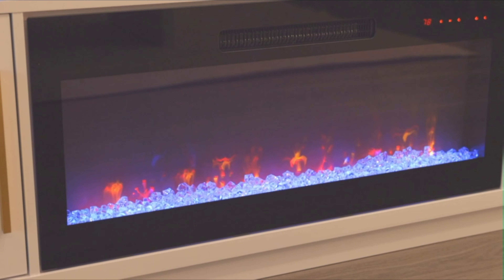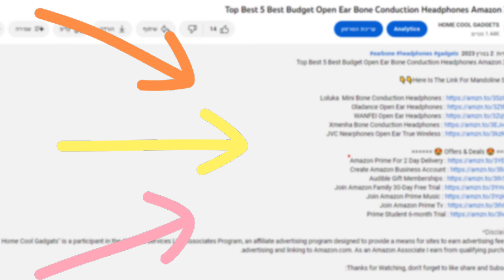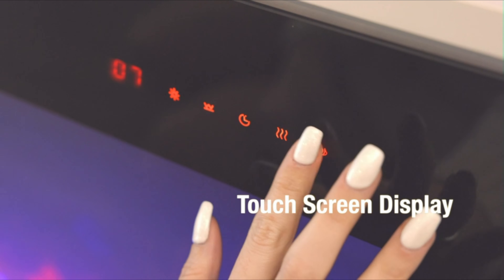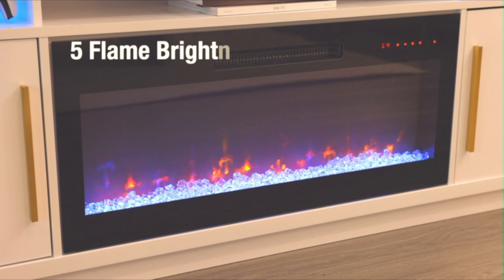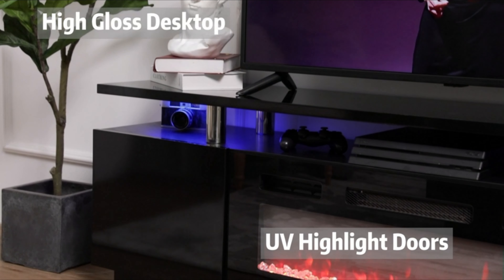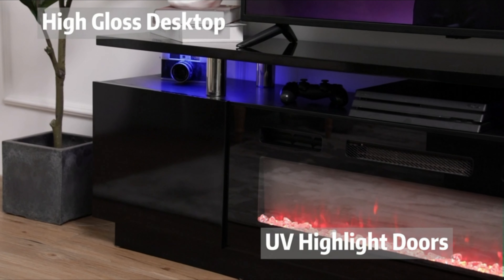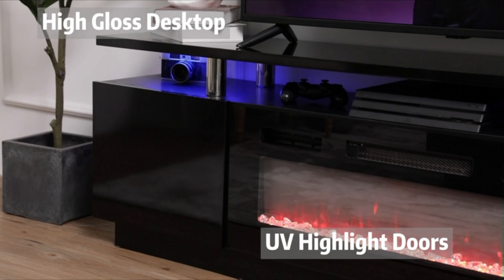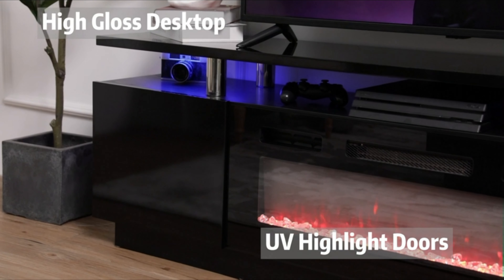Top 5 Best Fireplace Tv Stand 2023 Console Cabinet For Tv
Here Is The Link For Fireplace Tv Stand 👇👇

Number 1
Number 2
Number 3
Number 4
Number 5

00:00 Introduction
00:37 BELLEZE 70" Fireplace TV Stand for TV
01:53 Amerlife Fireplace TV Stand with 36"
03:13 OKD Farmhouse Fireplace TV Stand
04:28 oneinmil TV Stand with 36" Electric Fireplace
05:31 Amerlife Fireplace TV Stand, with 23"